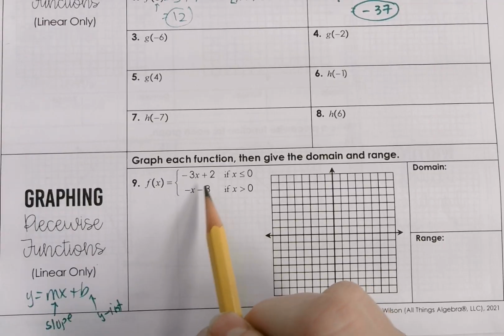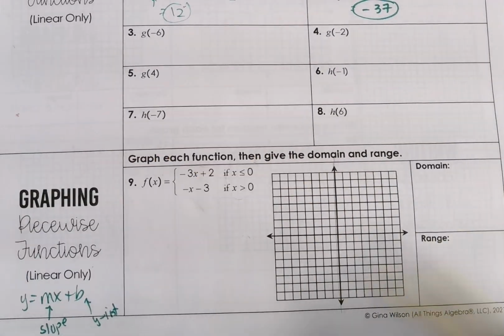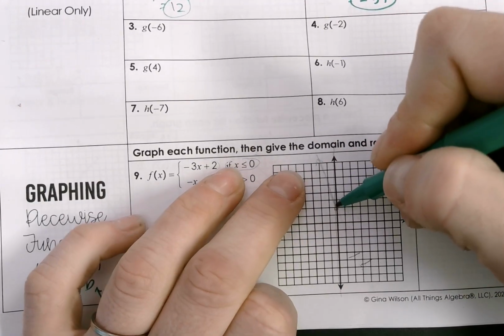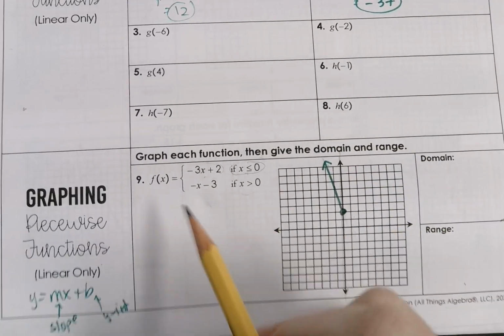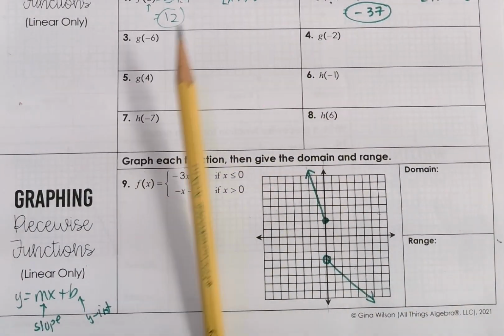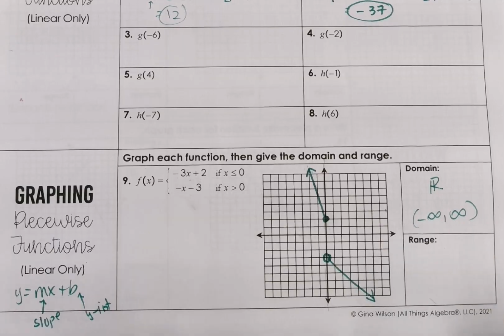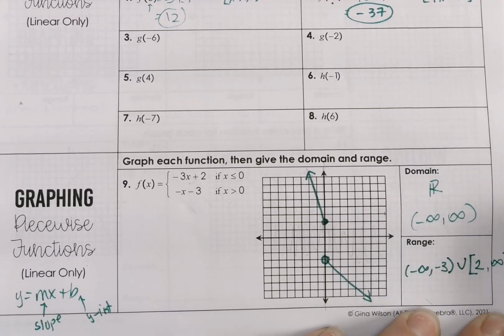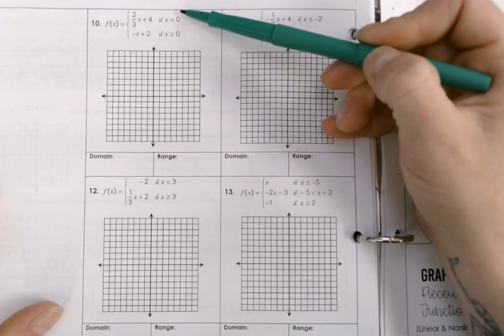A3 1G Piecewise Functions Linear